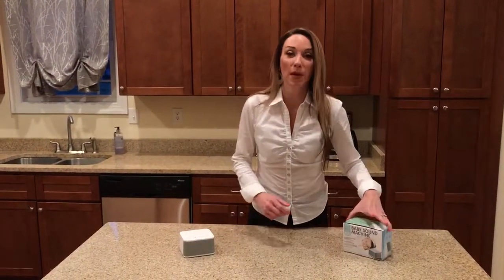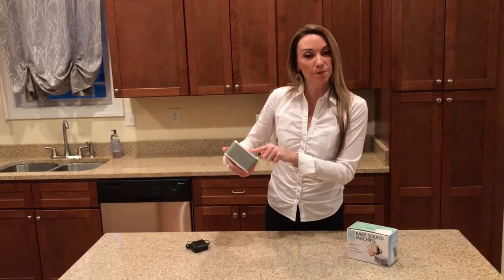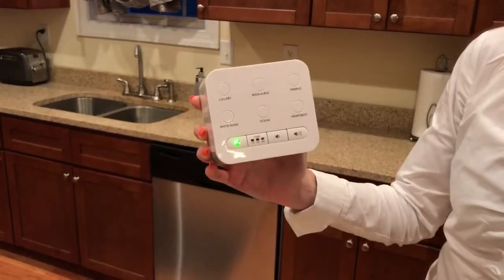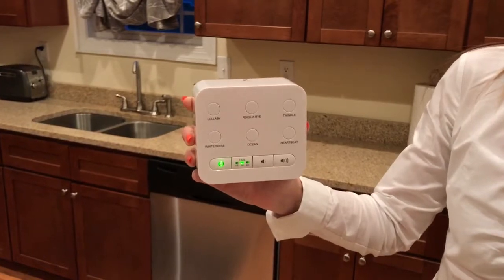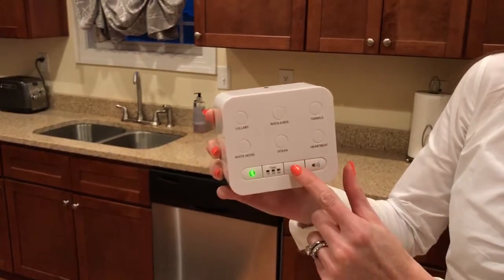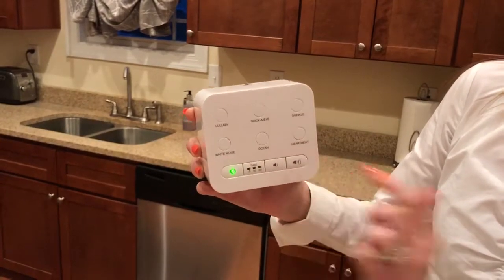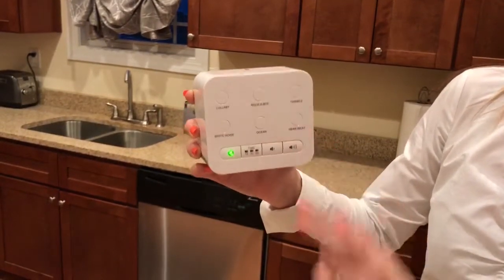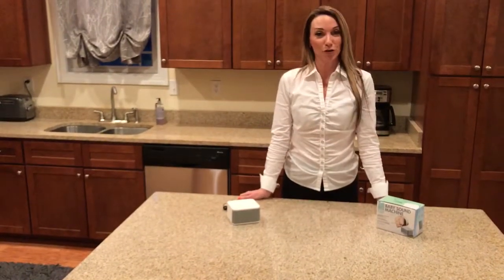Big Red Rooster BRRC129 Baby Sound Machine - Update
-6 high quality lullabies and sounds: heartbeat, lullaby, ocean, rock-a-bye, twinkle, white noise
-Soothing sounds mask background noises to create an ideal sleeping environment for your baby. -Babies fall asleep easier, sleep better and wake-up refreshed
-Leave the sound on all night or use the optional timer that can be set for 15, 30 or 60 minutes
-Portable design. Great for travel
-Powered by an AC adaptor (included) or 3 AA batteries (not included)